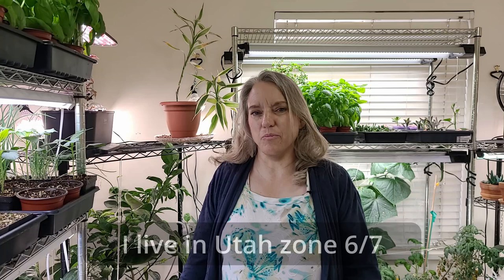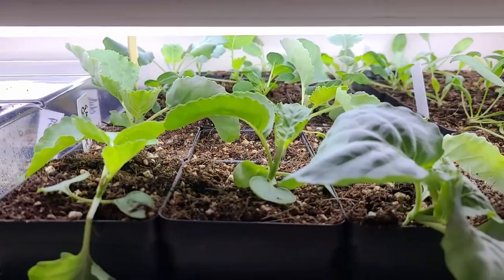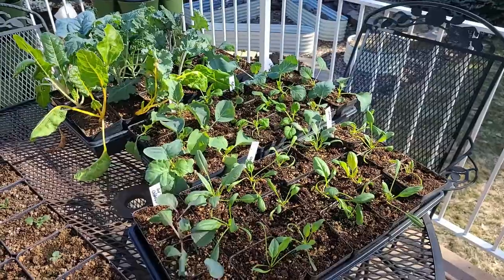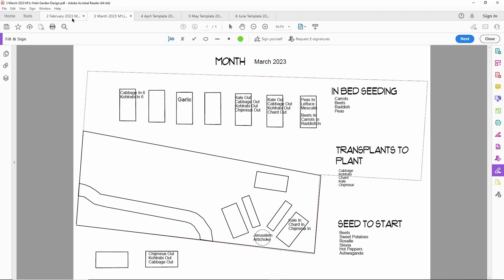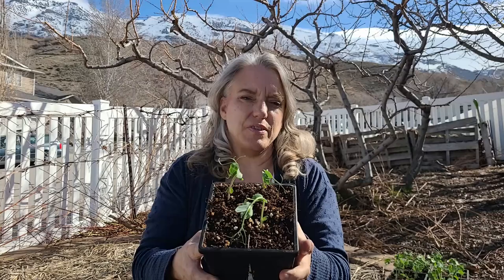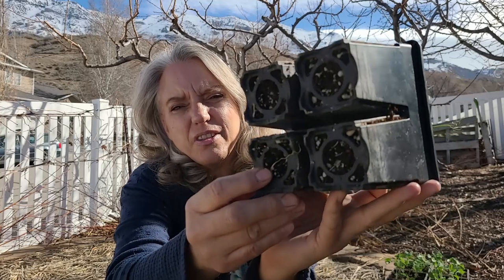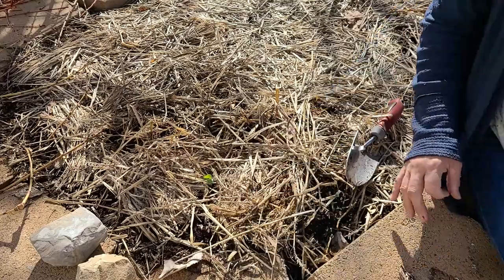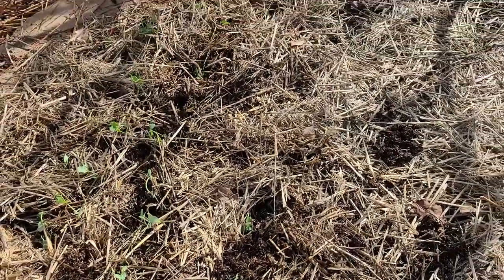How to Harden Off Seedlings and Plant Peas Started in Pots, Outside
Garden Basics for Beginners

This is video #18 in my new Beginning Gardening series! I am really excited to share these videos with you. Each video will be released on Sunday and Friday mornings and will take us through June of this year. Wednesday videos will be on other gardening topics.

Here is a list of topics that I will be covering in this series:

1. Why do you want to have a garden?
2.  What do you want to grow?
3. Site selection-Climate
4. Site selection-Sun & exposure
5.  Site selection-Access
6.  Site selection-Soil basics
7. Garden beds Garden Beds-Raised
8. Garden Beds-In Ground
9. Plant selection-Garden Planning
10. Seedlings or seeds? Seed Starting-Purchasing and storing seeds
11. Seed starting-What do you need? Lights and fans , watering, heat
        mats, racks
12. Seed Starting-Soil, Mess Containment, Pots
13. Veggies to grow (basics) for spring, summer, fall and winter- Cole
         crops, leafy greens
14. Veggies to grow-Herbs and Companion Planting
15. Veggies to grow-Hot peppers
16. How to Transplant Seedlings into Larger Pots
17. Veggies to grow-Peas
18. How to Water Seedlings
19. How to transplant seedlings into the garden and harden off seedlings
20. How to Fertilize Seedlings
21. Veggies to grow-Tomatoes
22. Veggies to grow-Peppers
23. Veggies to grow-Tomatillos and ground cherries
24. Veggies to grow-Cucumbers
25. Veggies to grow-Melons and squash
26. Veggies to grow-Garlic
27. Soil basics and when you need to fertilize-magic or chemistry
28. Soil basics- Nutrients-Soil Tests
29. Soil basics- Till or no till (different styles of gardening)
30. Soil basics- Compost
31. Soil basics- Mulch
32. Soil basics- Organic
33. Soil basics- Synthetic
34. Watering
35. Watering-By hand and overhead watering
36. Watering-Automatic irrigation
37. Garden Maintenance
38. Garden Maintenance-Weeding
39. Garden Maintenance-Mulch
40. Garden Maintenance-Rotating Crops
41. Controlling Pests- What is IPM
42. Controlling Pests -IPM Basics
43. Controlling Pests -Methods of Control
44. Harvesting
45. Using your harvest